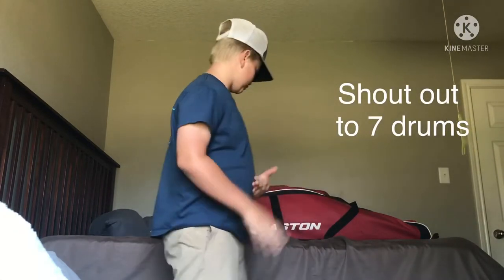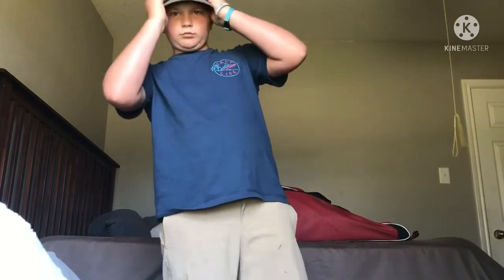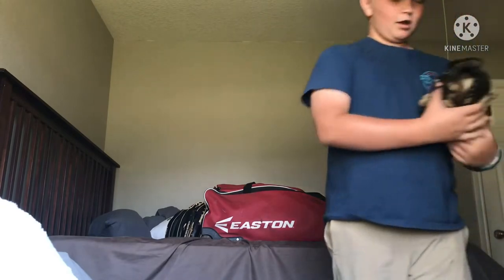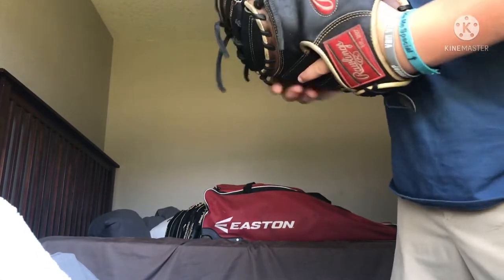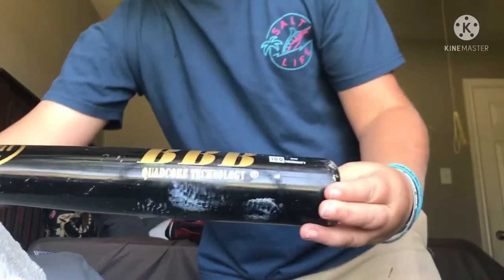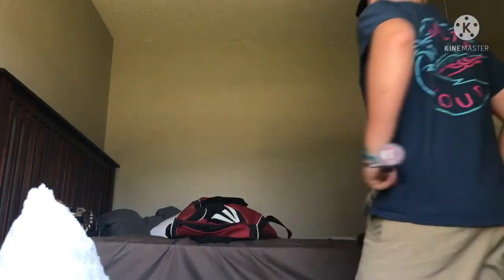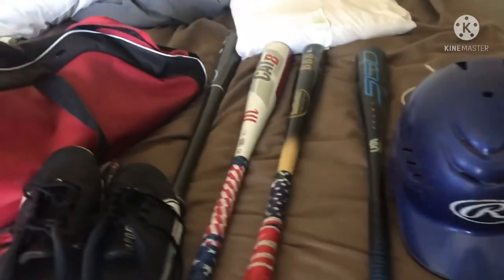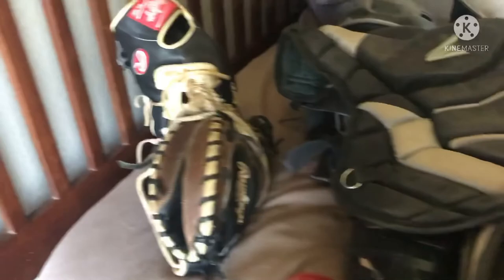What’s inside my baseball bag